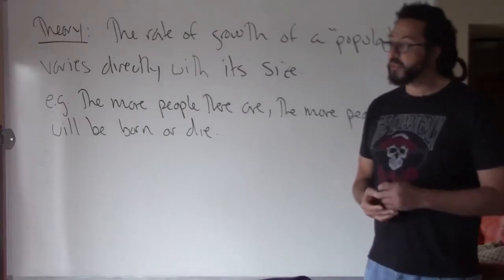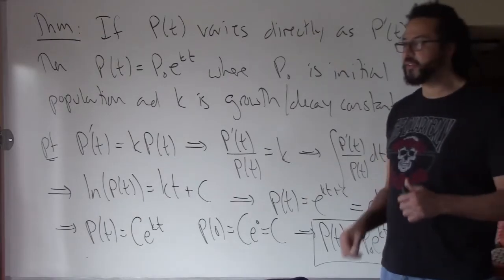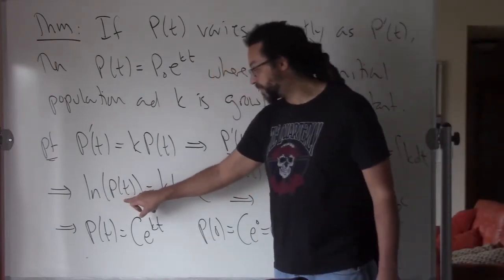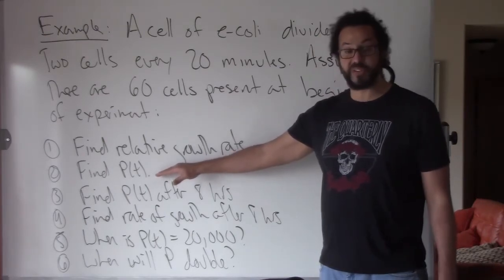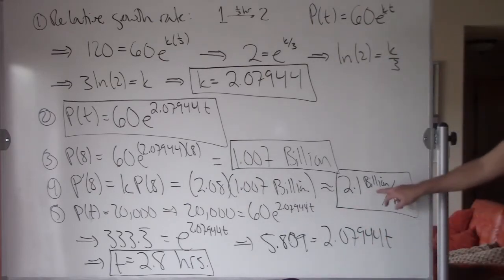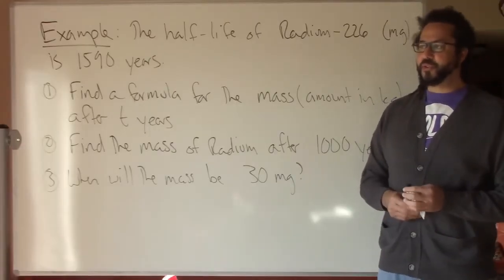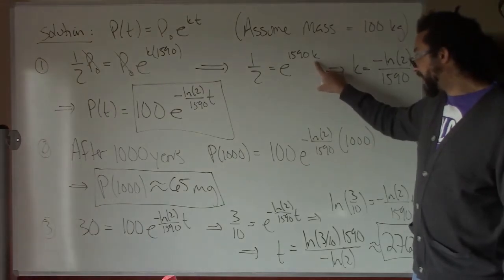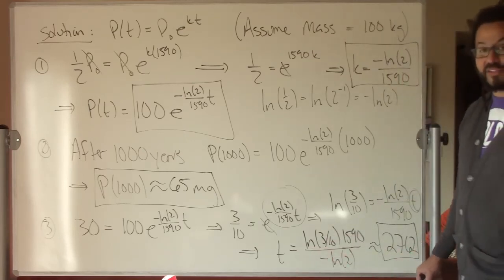Lecture 35 (Exponential Growth and Decay)